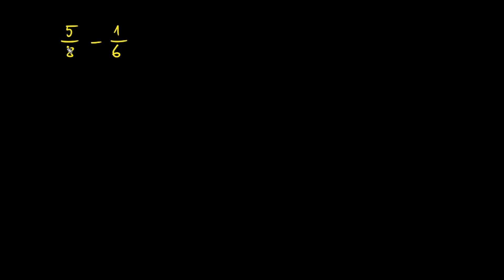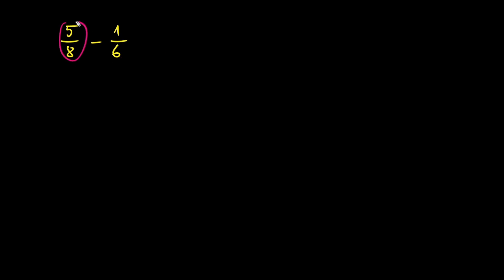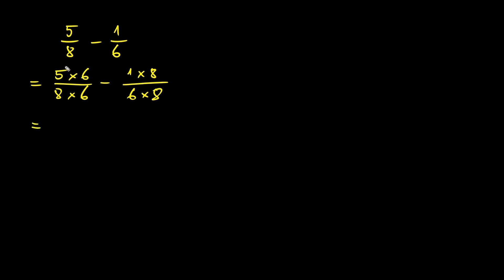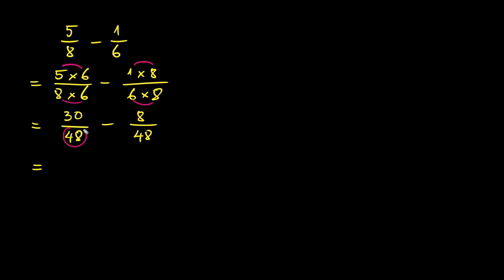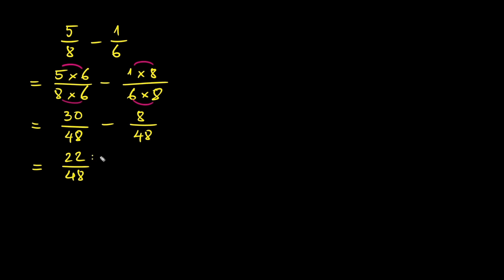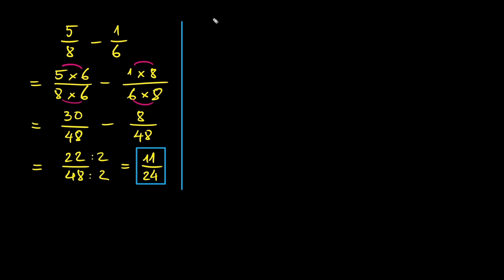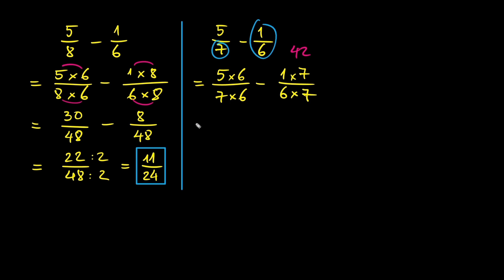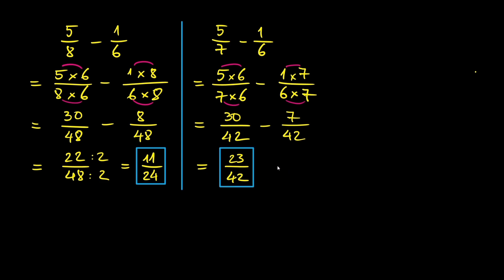12. Stop Struggling with Fractions! Master Subtraction in Minutes 🔥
Struggling with subtracting fractions that have different denominators? In this easy-to-follow lesson, you'll learn the fastest and simplest method to subtract unlike fractions using common denominators. Perfect for beginners, Algebra 1 & 2 students, or anyone needing a refresher!

📚 Examples Included:
5/8 – 1/6
5/7 – 1/6
HW:
7/9-2/5
📌 Learn the trick to finding a common denominator and subtracting step-by-step without confusion!

🧠 Stay sharp and improve your math skills today.
👇 Try the final challenge problem and comment your answer below!